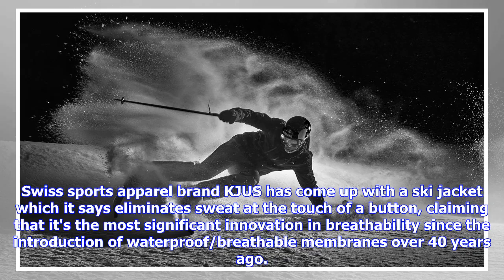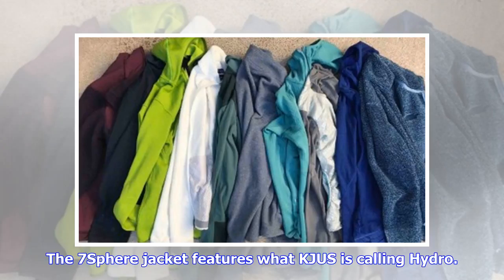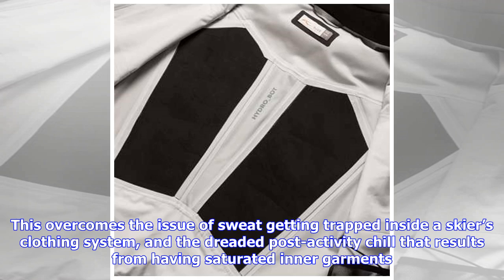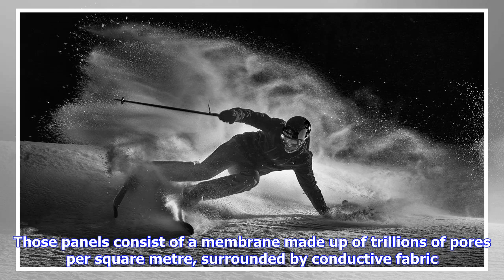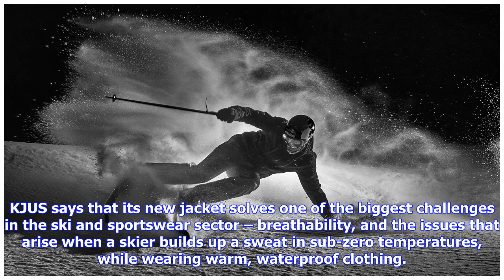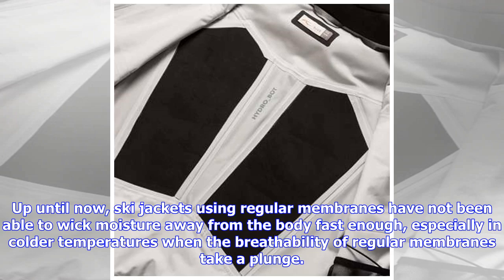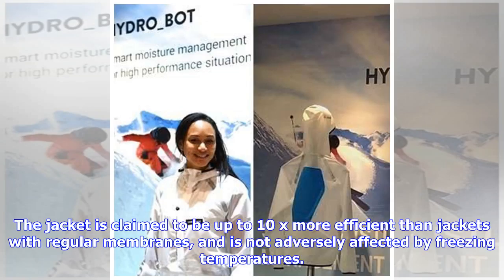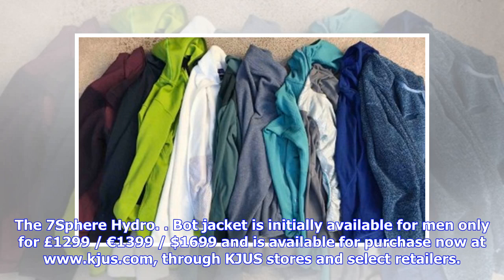This hi-tech ski jacket eliminates sweat at the touch of a button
Swiss sports apparel brand KJUS has come up with a ski jacket which it says eliminates sweat at the touch of a button, claiming that it's the most significant innovation in breathability since the introduction of waterproof/breathable membranes over 40 years ago. The 7Sphere jacket features what KJUS is calling Hydro. Bot technology – an electronic, user-controlled membrane which actively pumps out sweat from inside the jacket to keep skiers dry and warm. The jacket actively pulls sweat away fro...